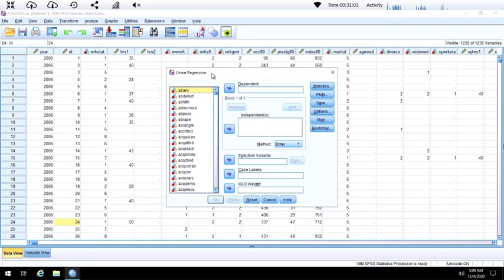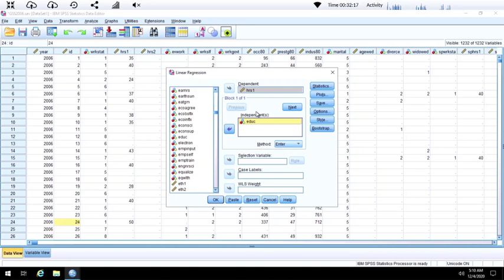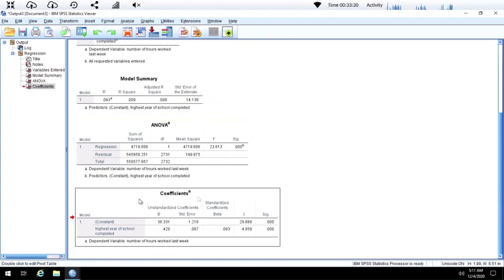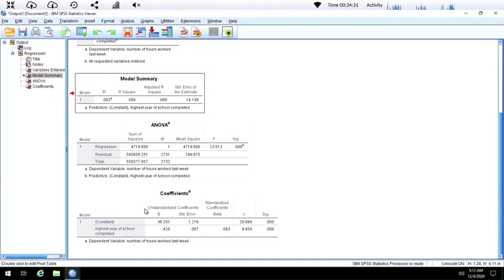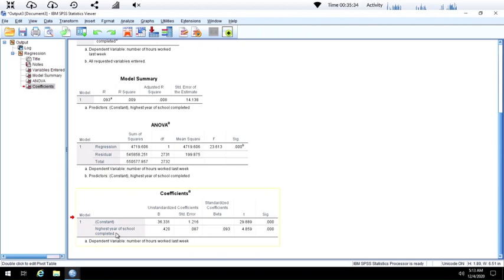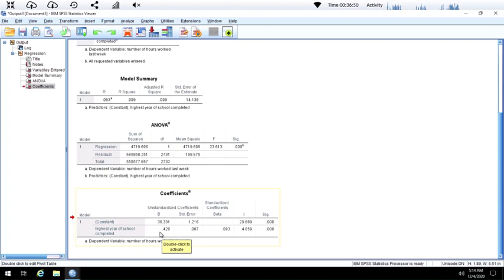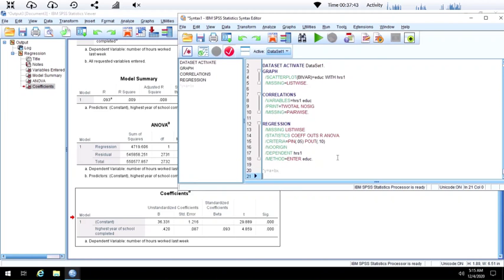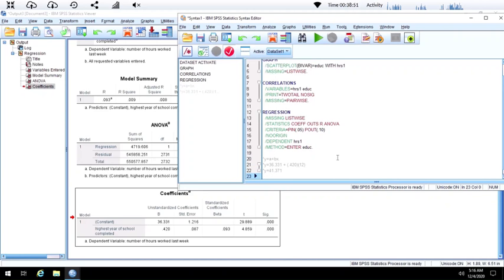SPSS Bivariate Regression and Regression Equation Practice